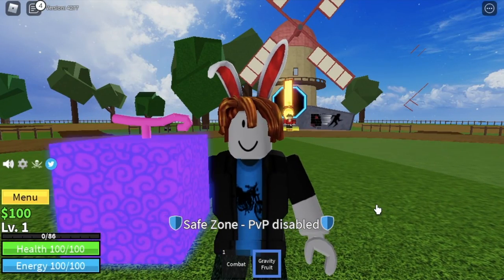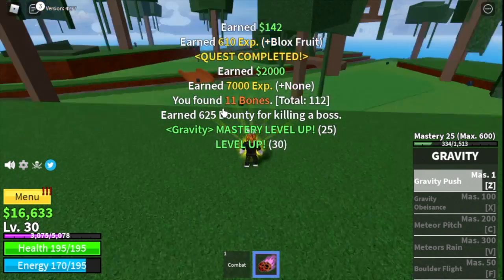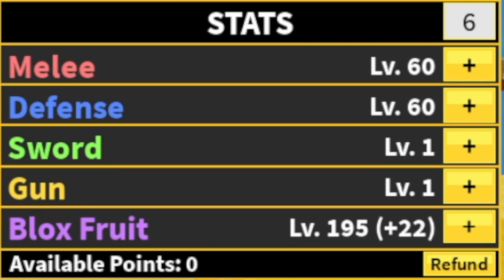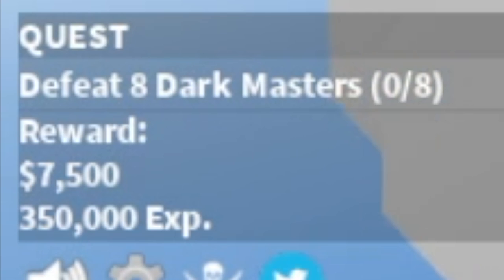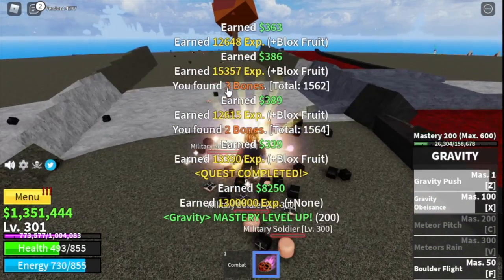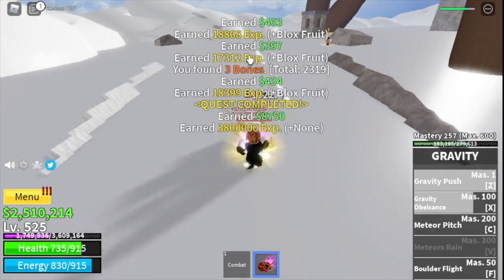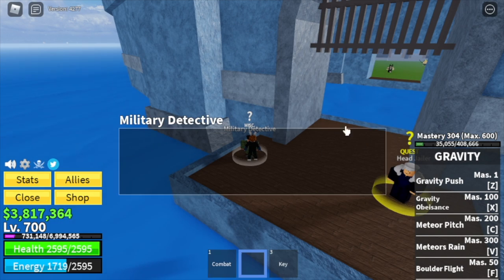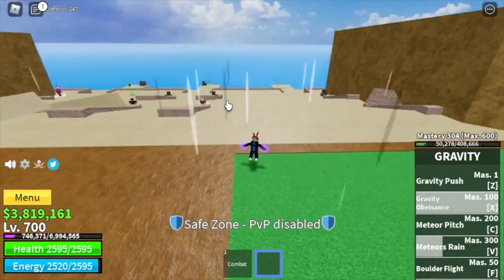Lvl1 Noob gets GRAVITY FRUIT, reach 2nd SEA&Unlock Powers|BLOXFRUITS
NOOB TO PRO with GRAVITY FRUIT FULL GUIDE.